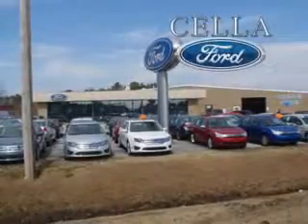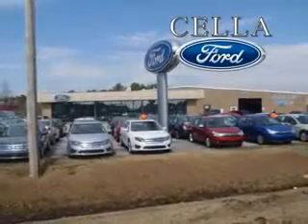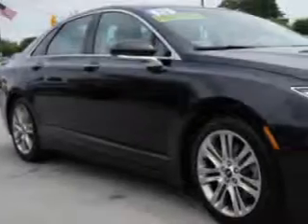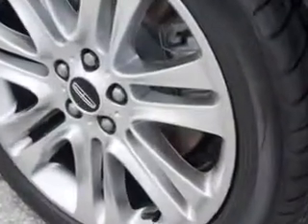2013 Lincoln MKZ Cella Ford New Bern, NC 28561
Lincoln MKZ Ready for the very best? Let Cella Ford show you what luxury really means. You will love this Tuxedo Black Lincoln Mkz 4 Dr Sedan, equipped with a 6 Cylinder engine and an automatic transmission. Enjoy an impressive 28 miles to the gallon on this luxury car with features like Remote Power Door Locks, Heated Driver and Passenger Seating, Leather Trimmed Upholstery, Heated Outside Mirrors, Power Lumbar Seats, Power Driver and Passenger Seating, Push Button Start, Adaptive Head Lights, Cooled Seats, Turn Signal Mirrors, Multifunction Display, Tire Pressure Monitoring System, Auto-Dimming Mirrors, on steering wheel audio and cruise controls, and much more. Enjoy the drive and have peace of mind in this Lincoln Mkz. See us at Cella Ford today!
MILES: 29,910
VIN:3LN6L2GK0DR812727